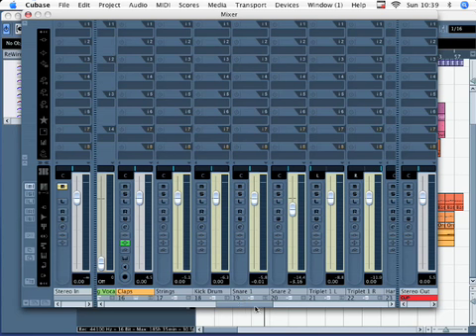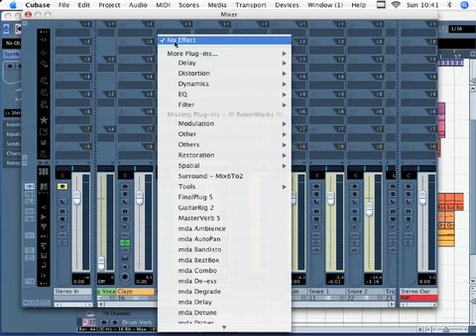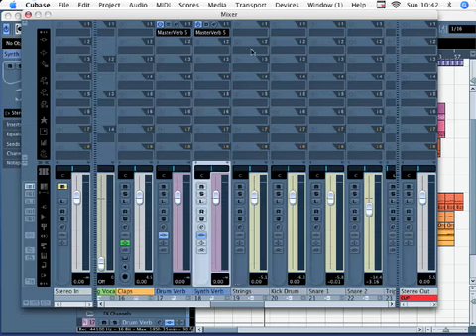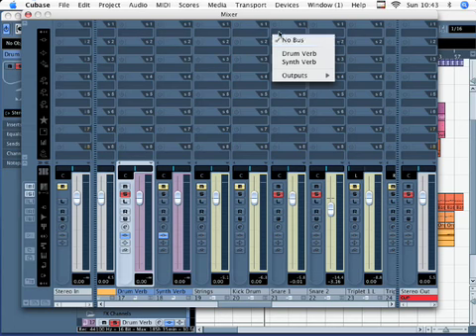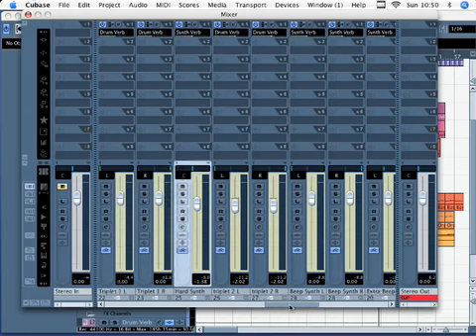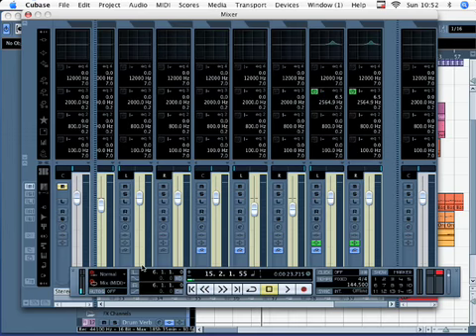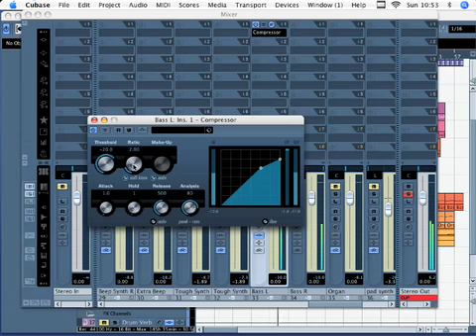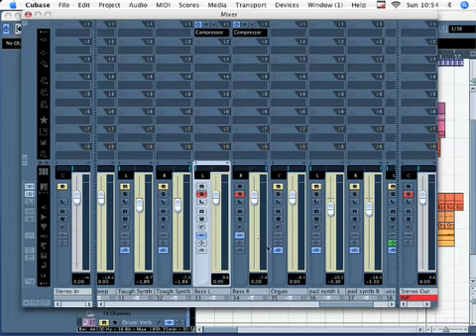Mixing & Adding FX To A Sequence (Part 2)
A quick tutorial showing how to mix ReWire tracks in Cubase then how to add aux FX channels. 2 of 2